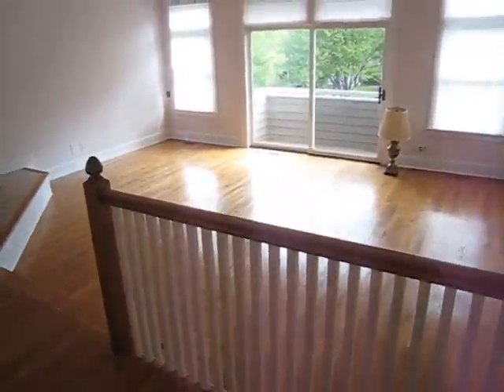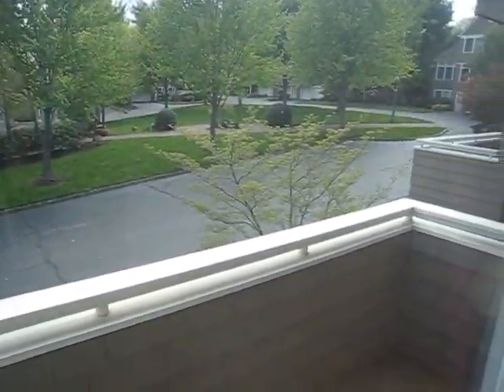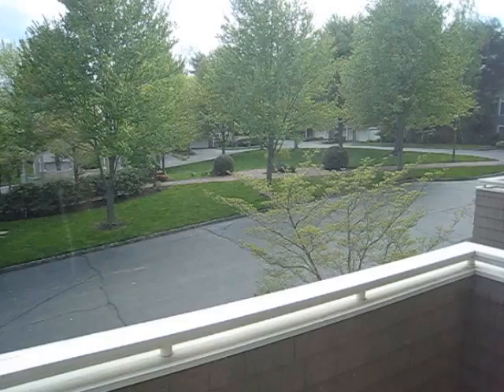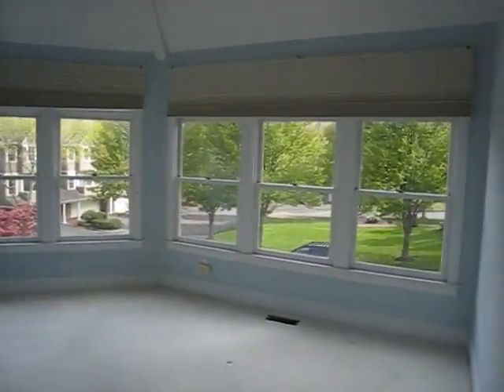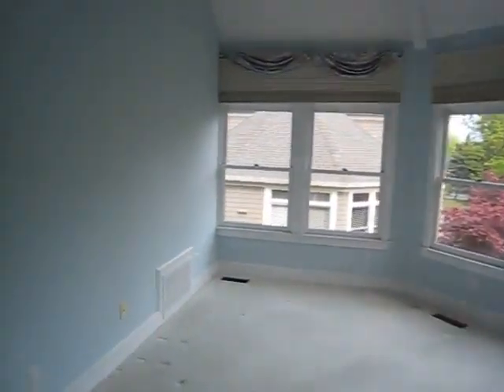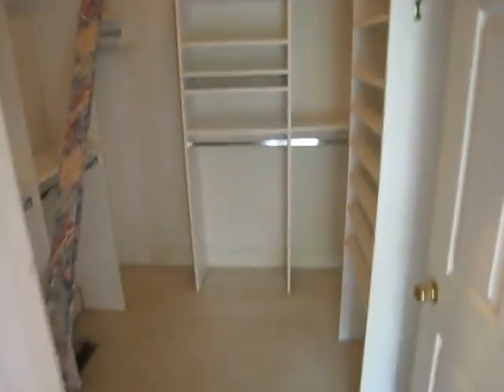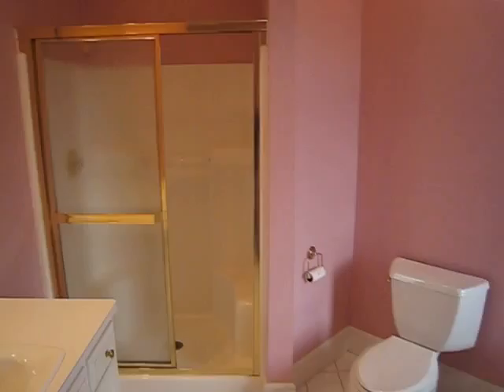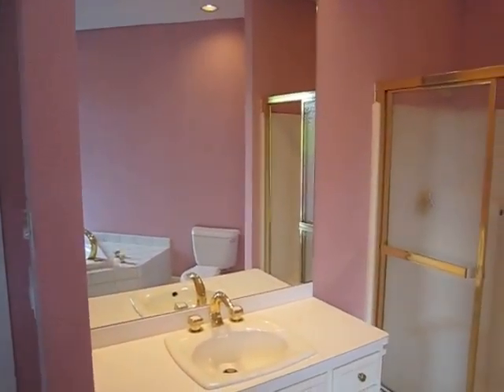S Pine Creek 950 - main level.AVI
Main Level